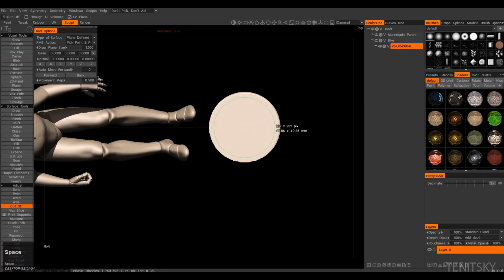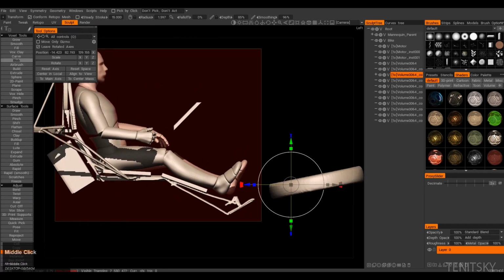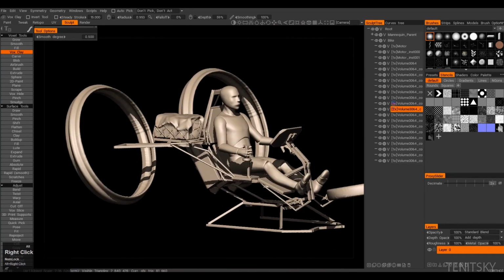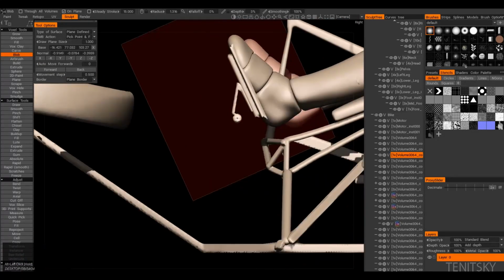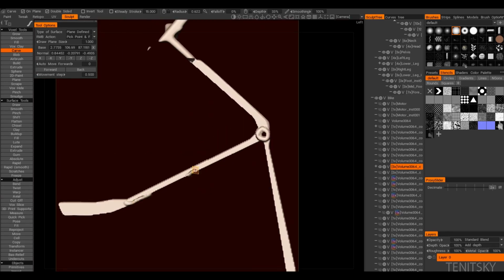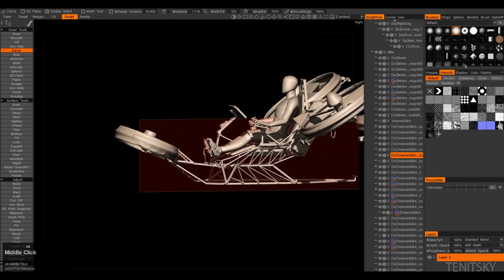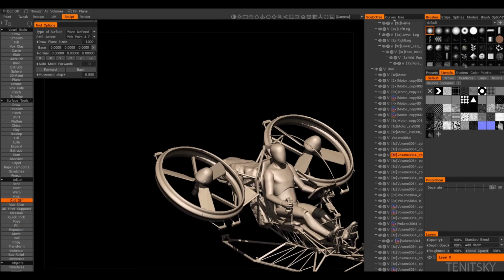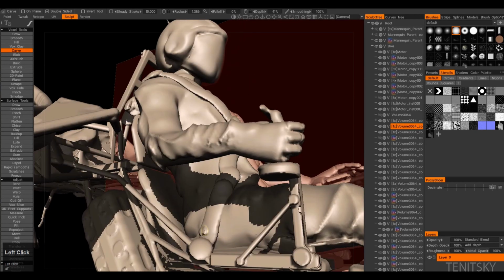3D Coat Flying Bike Sketch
3D Coat v 4.9.65 used

Music is from Youtube music library.